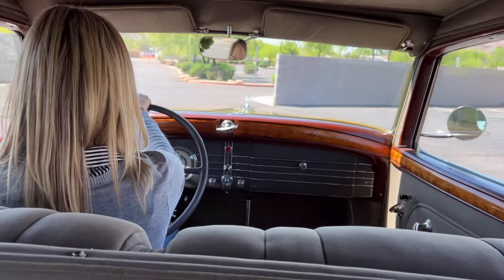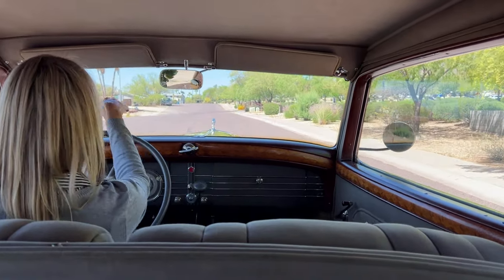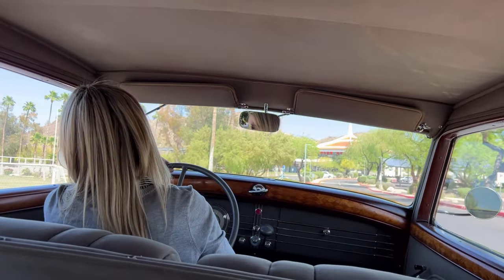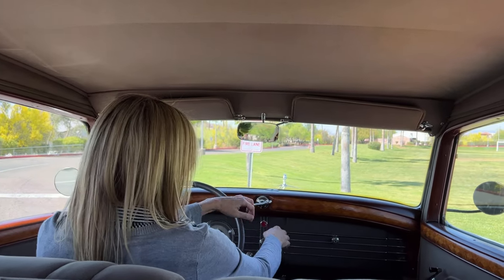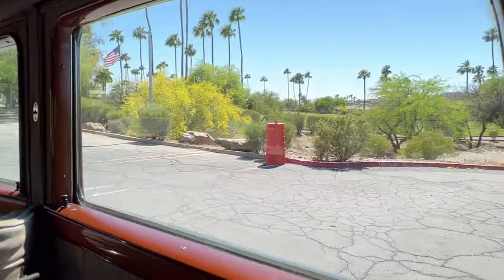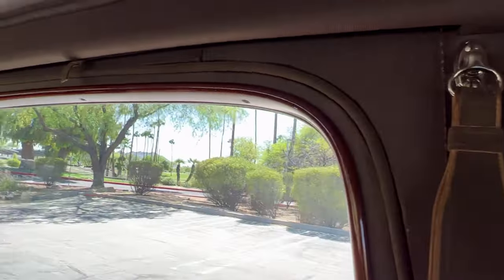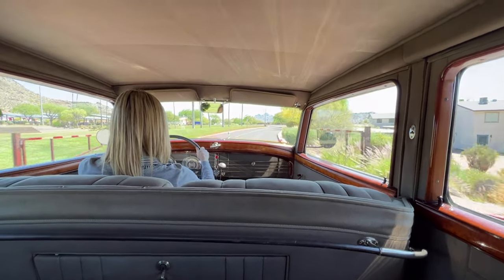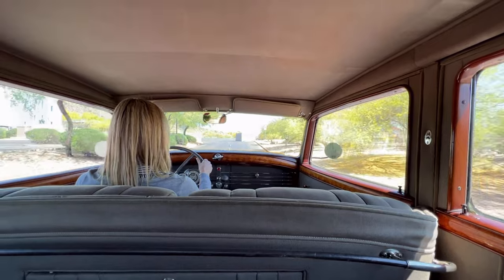Test Drive - 1935 Lincoln Model K Two Window Sedan!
CELEBRATE LINCOLN’S CENTENNITAL!!   This is a gorgeous 1935 Lincoln Model K Two Window Five Passenger Sedan that has travelled 23,000 miles from new and benefitted from a complete concours restoration while preserving its stunning original interior.  With a known history from new, this is a fantastic example of the quality and perfection that was developed for the Model Ks.  This must be one of the nicest examples extant.

This is one of 170 of the Style 543 two window sedans made in 1935.  The two window sedans were built on the 136-inch wheelbase and were beautifully close-coupled.

It was delivered new to a petite person from Avon, CT who special ordered it with a drivers seat removeable pillow and extra thick peddle pads.  Early in its life, it developed a cracked head and was stored.  By the 1950’s, the Lincoln was acquired by Mr. Charles Walker of Avon, CT.  By July 27, 1955, the K had accumulated 16,111 miles.  The Walker family enjoyed the K for the next 40+ years, showing it at many local and regional events.  See the photo gallery for the photos showing it with them in the late 1950’s and early 1960’s at car shows.  When Charles passed, his son, Rich inherited the K.  Rich Walker continued to enjoy the K until October of 1994.

The next owners were Ray Lichota who updated the tires and placed the best two of the original Firestone tires in the side mounts, where they still reside today.  The K had acquired 22,000 miles at that time.  The K was then acquired by Lee Hopkins from Fortuna, CA.  Mr. Hopkins enjoyed it until it was acquired by Paul Longstreth of Scottsdale, AZ in February 2008.  Paul commenced a detailed and incredible restoration of a wonderful original car.

Every detail was attended to.  The body was stripped to bare metal, the chassis was also stripped and refinished.  The engine was removed and torn down to find there was no wear in the cylinders or other components.  All the porcelain and finishes are done to top concours level.

The livery was refinished in its original Slate Green.  The paint is fantastic and is complimented by gray coachstripes and beautiful chrome finished throughout.  This was accomplished from the thorough restoration with a bare metal respray and all the finishes redone to very high concours standards.

The most incredible part of this classic is the original interior, Trim Code 1645.  All of the interior is original save for the front mosstread carpet which has been replaced with an original replacement.  The interior is very close to perfect given its age.  The wool broadcloth is nearly perfect with none of the usual staining.  There are a few very small moth holes in the headliner, but they are almost un-noticeable without a fine inspection.  The rear passenger compartment has a heater and twin vanities.  It all remains in gorgeous condition today.  The rear compartment also has its compliment of silk shade, which are also in beautiful original condition.  The dashboard and inlaid wood panels are all in beautiful condition.  Even the keys and keyfob are original to the car and in remarkable condition today.  The rear compartment has its original floor heater as well as the foot rests.

The engine compartment and the venerable 414 CID V12 are all in concours condition today.  With 150 bhp, the V12 performs beautifully today, especially on the smaller and lighter shorter wheelbase.  The engine was carefully disassembled and carefully inspected.  It exhibited almost no wear and was then reassembled and new replacement aluminum heads were installed.  It is now running beautifully.  The chassis was completely stripped and repainted to concours standards in a matching Slate Green.  It is gorgeous!

This is a wonderful opportunity to acquire one of the best built classic era cars for just a fraction of its restoration costs.  The K comes with a full photo gallery of the restoration process, historical records and its factory information.  This is an important part of automotive history, now celebrating its centennial this year!

For more details and information, please call, text or email Harry Clark at or . The K is available for inspection in our Phoenix showroom.